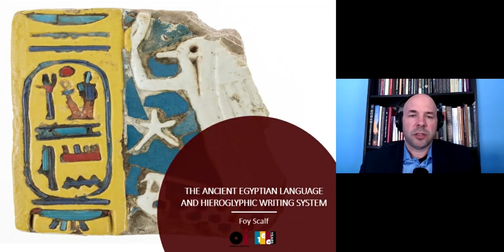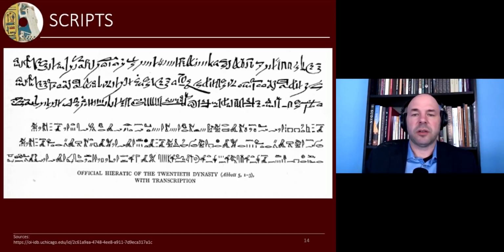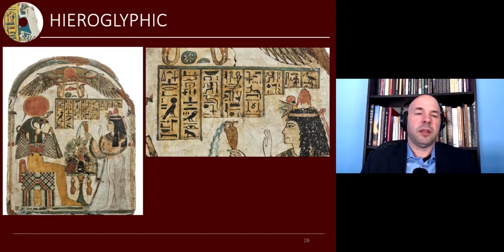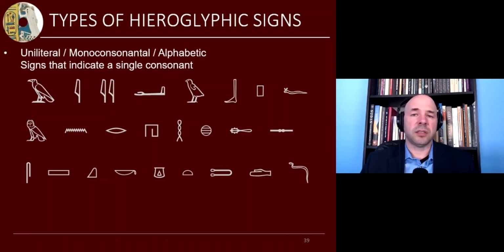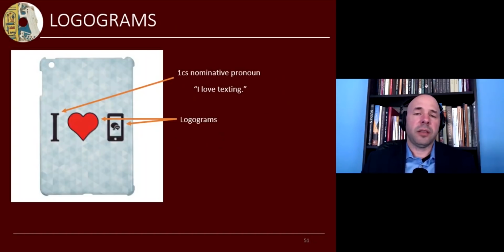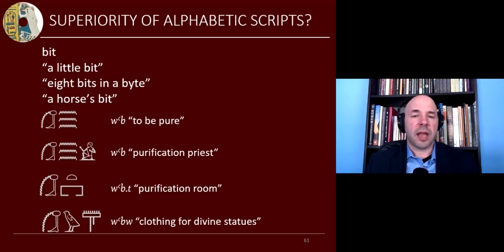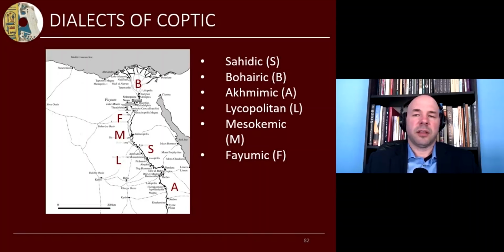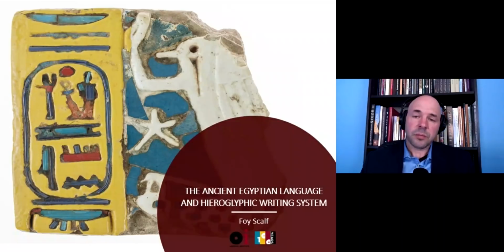OI Ancient Languages Workshop | Session 1: Ancient Egypt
In our first ancient languages seminar, Foy Scalf, head of the OI Research Archives, discusses ancient Egyptian languages and the Hieroglyphic writing system.

**This is a new link to a video that we had technical difficulties with earlier.

Each Sunday in May, we offer free, at-home seminars examining aspects of the ancient languages studied at the OI. If you miss the video when it goes live, you can always watch at your leisure. Next week, Brian Muhs, associate professor of Egyptology, discusses Meroitic.

If you would like more information on OI adult education classes, please

To support this and all of our research, become a member of the OI. To explore the benefits of joining, please